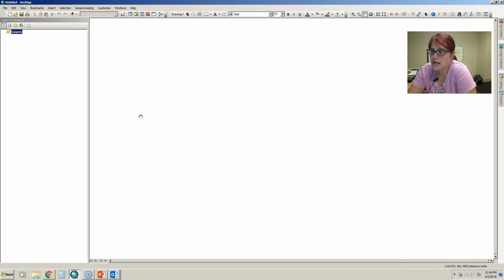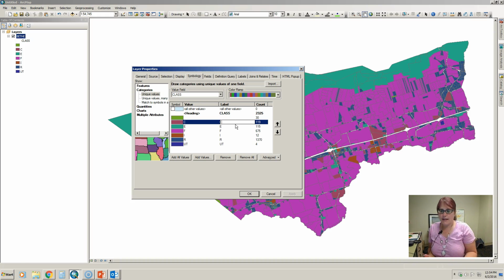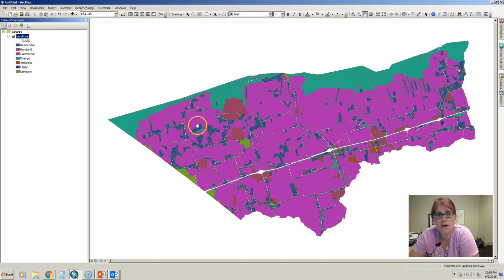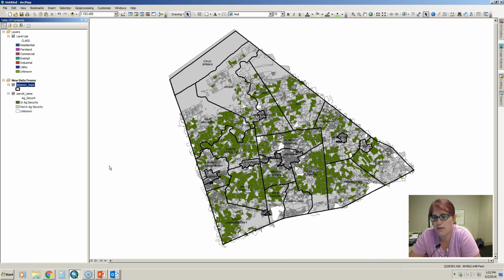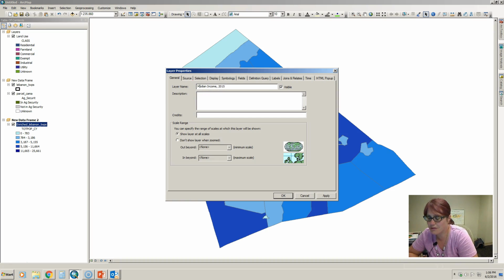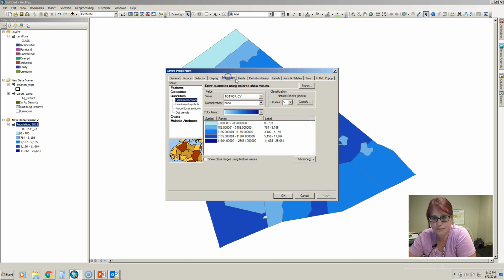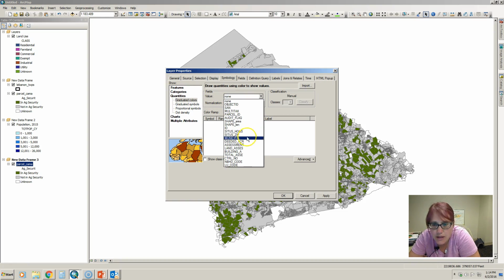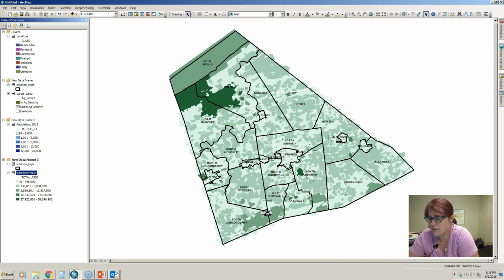Intro: Creating Maps Based on Categories and Quantities